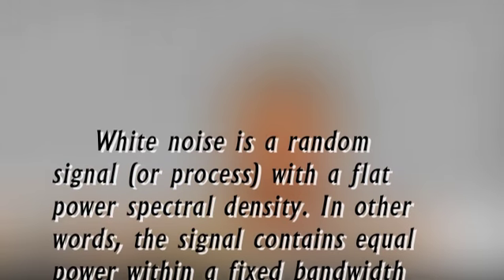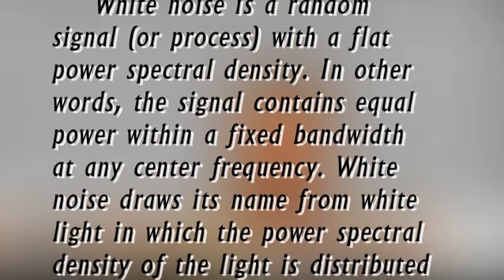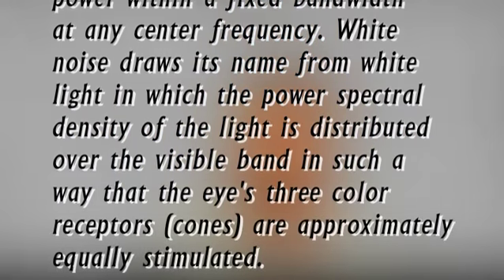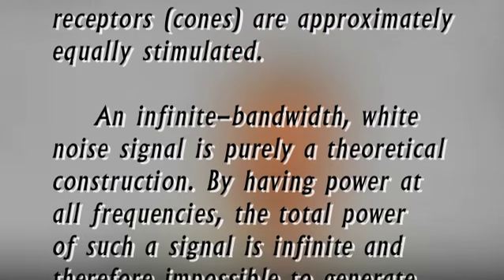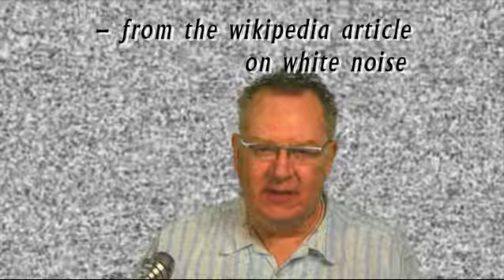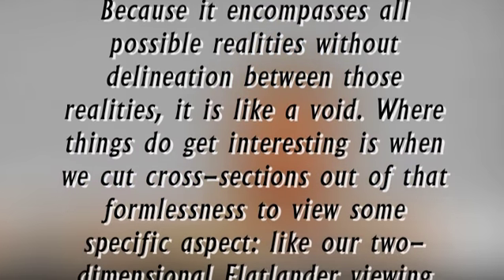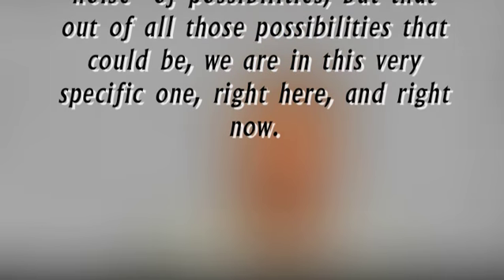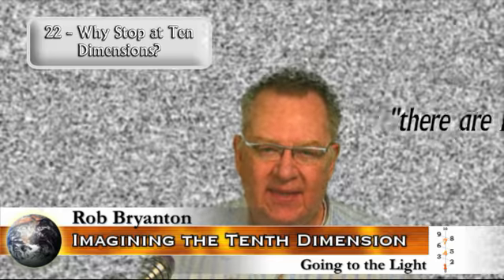Going to the Light